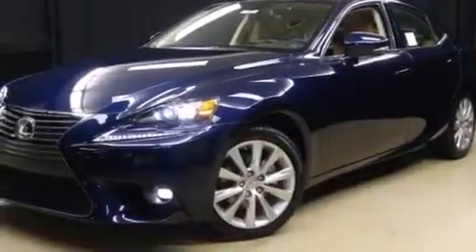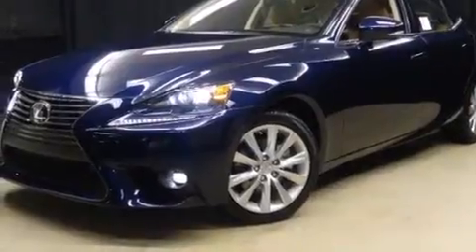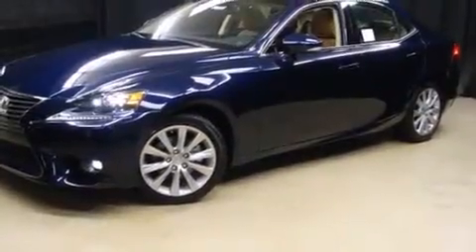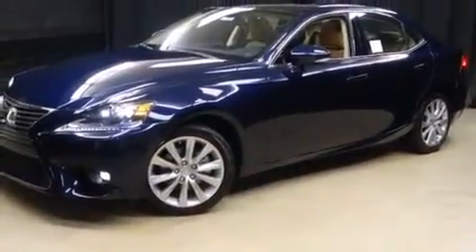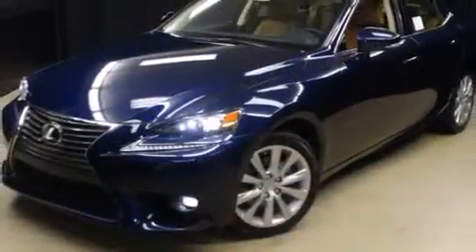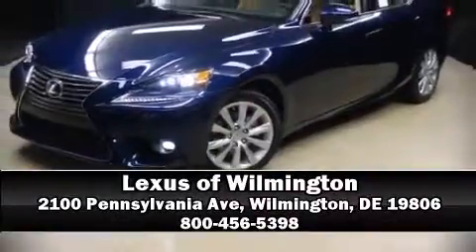2015 Lexus IS 250 in Wilmington, DE 19806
Take command of the road in the 2015 Lexus IS 250. This 4 door, 5 passenger sedan is ready to drive off the showroom floor! Under the hood you'll find a 6 cylinder engine with more than 200 horsepower, and for added security, dynamic Stability Control supplements the drivetrain. All wheel drive keeps this model firmly attached to the road surface. Lexus prioritized practicality, efficiency, and style by including: 1-touch window functionality, variably intermittent wipers, power front seats, an automatic dimming rear-view mirror, air conditioning, remote keyless entry, and the power moon roof opens up the cabin to the natural environment. With high intensity discharge headlights illuminating your path, you'll always appreciate maximum visibility. With side curtain airbags supplementing the rest of the safety network, you can be assured that you and your passengers will experience top-tier protection. You will have a pleasant shopping experience that is fun, informative, and never high pressured. Stop by our dealership or give us a call for more information.